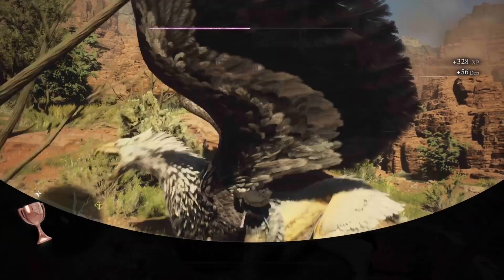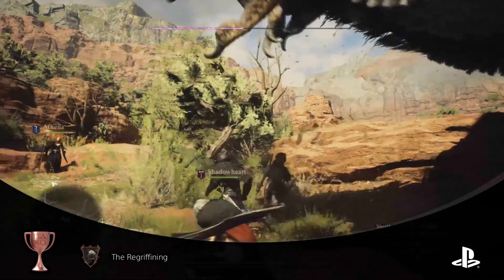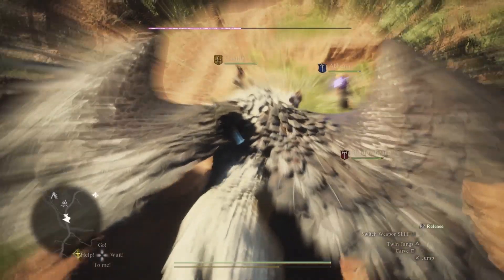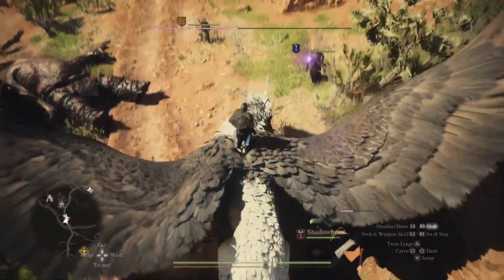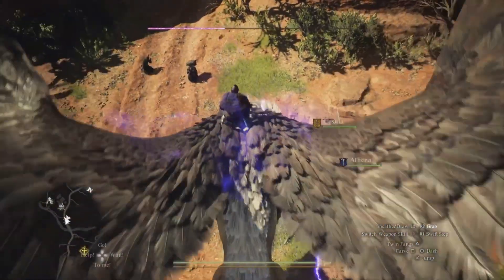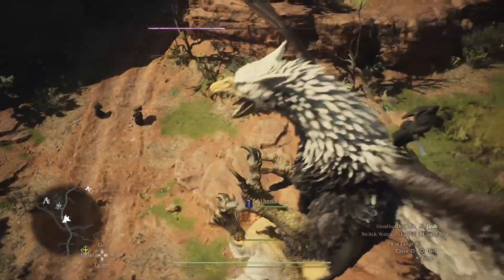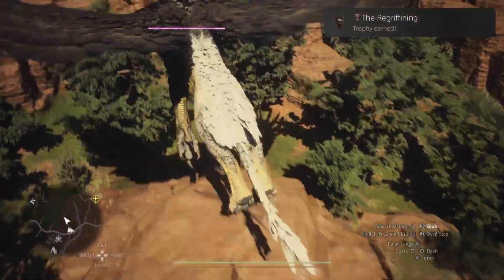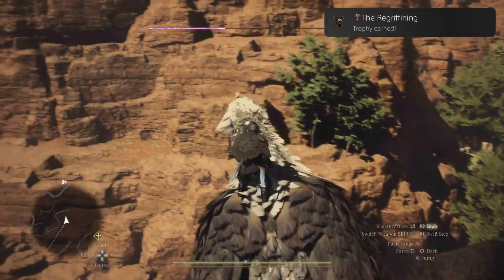The Regriffining Trophy Achievement Guide | Dragons Dogma 2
An easy way to grab a griffin and stay on, which is how you unlock The Regriffining trophy achievement for Dragon's Dogma 2.

Right trigger to grab it, then you can start climbing it. If it tries shake you off then hold right trigger. The griffin will sometimes try to fly away after the first health bar has been depleted. Then you can wait on its back until it takes off for the trophy achievement unlock. A common sport for a griffin spawn is at the entrance to Bakbattahl, where the broken bridge is overlooking Battahl.